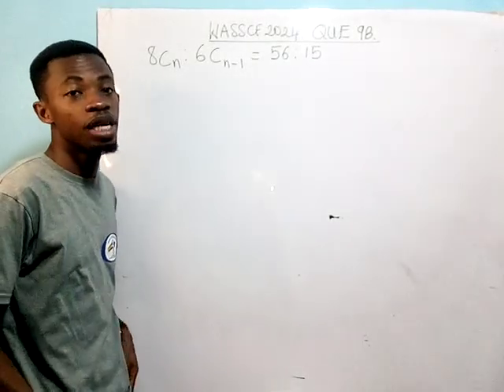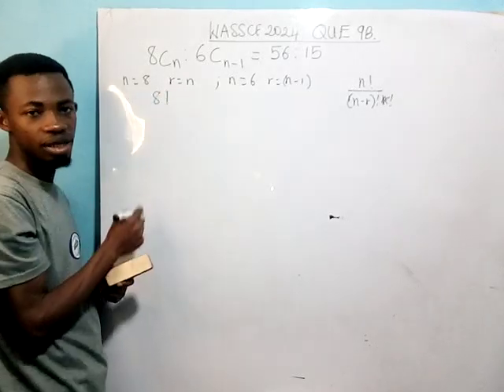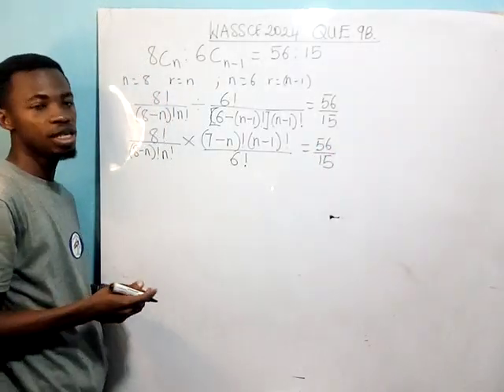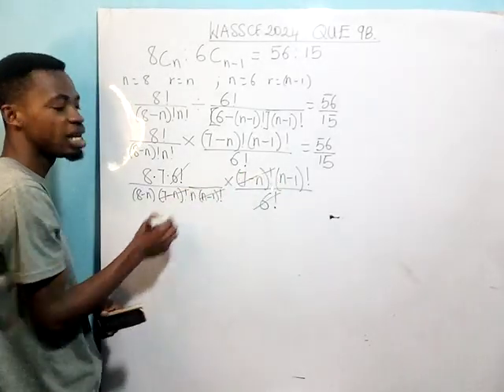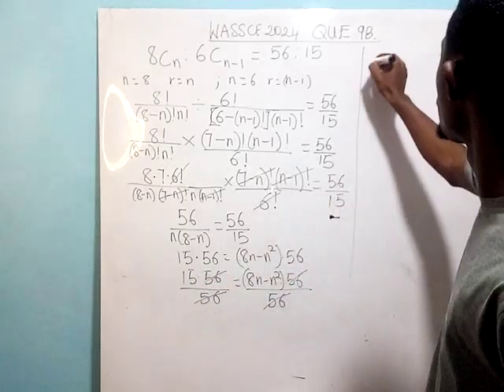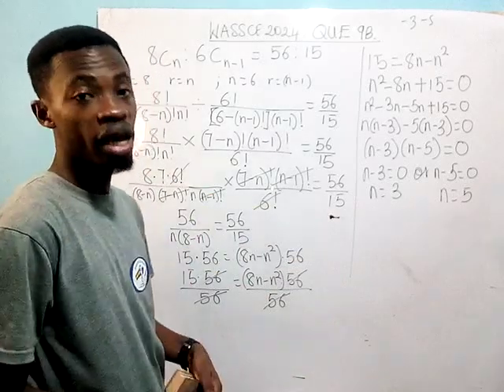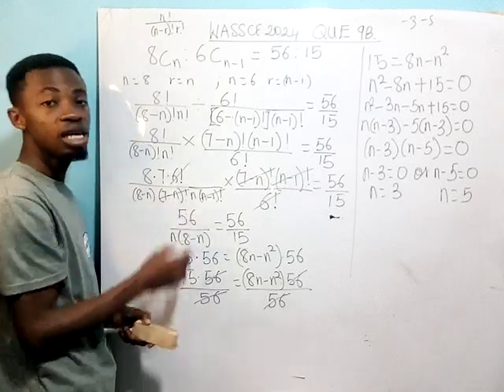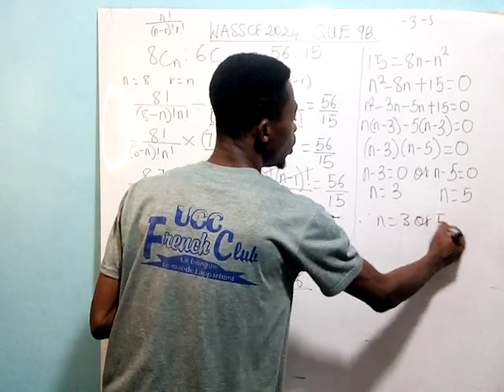Combination WASSCE 2024 QUESTION 9. ELECTIVE MATHEMATICS